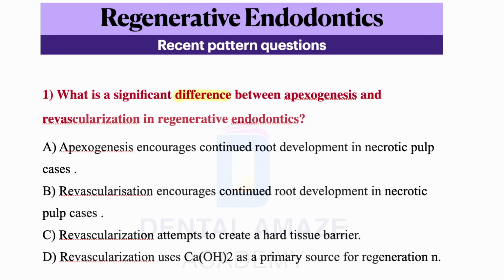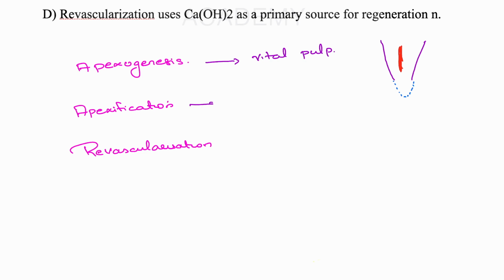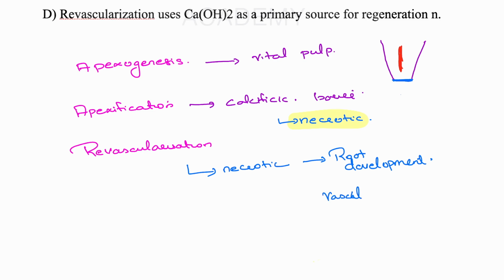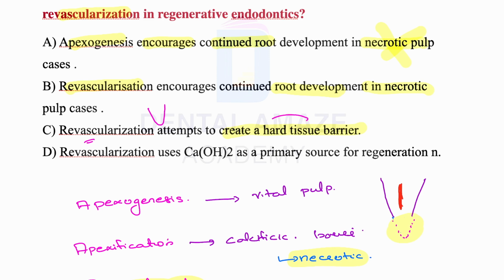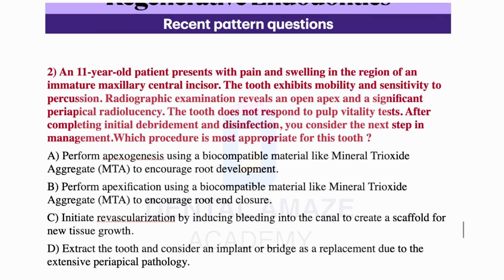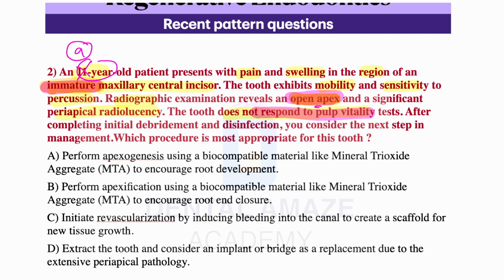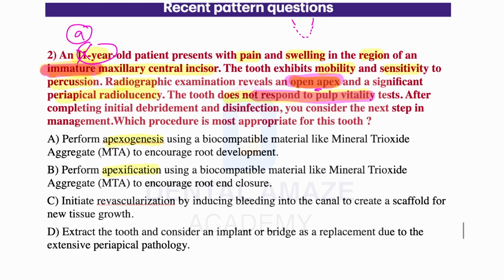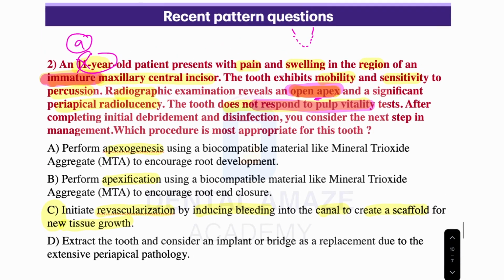MDS Recent Question discussion 10.8 (Regenerative Endodontics ) - NEET/INI-CET MDS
🚨Dear *NEET/INI-CET MDS Aspirants* 🚨…
Join our *FREE WhatsApp community* and get access to our *iOS and Android app* for authentic questions , mock exams, high yield notes, simplified lectures, toppers learning strategies and much  much more ….